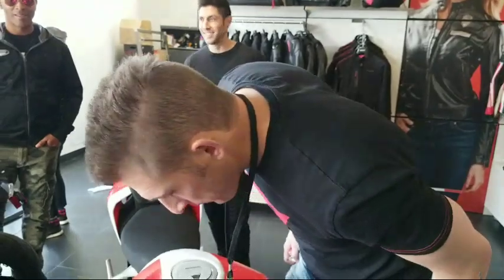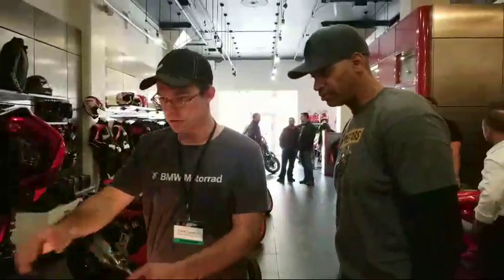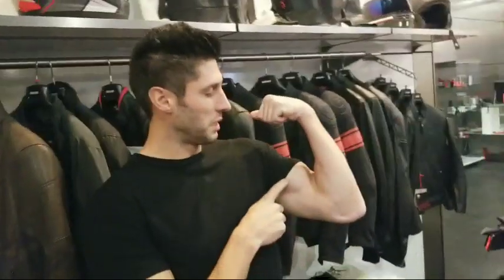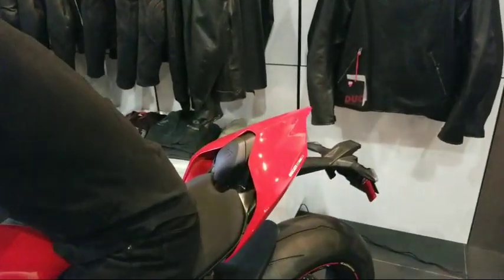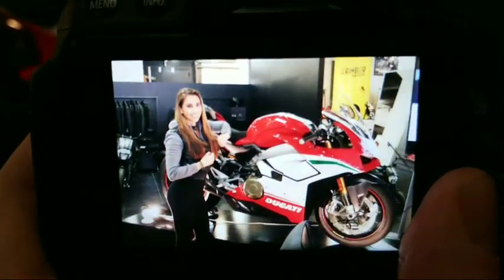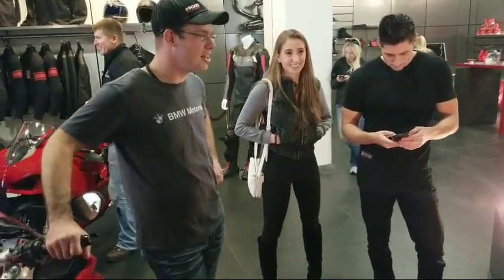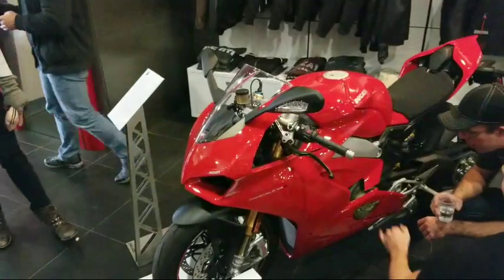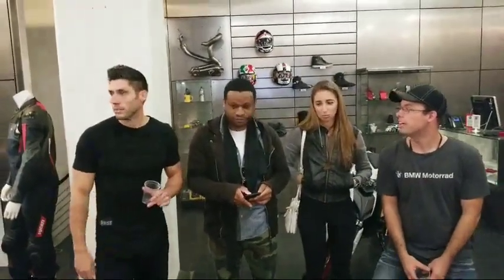2018 Ducati Panigale V4 Speciale: A Closer Look 👀✔️♥️